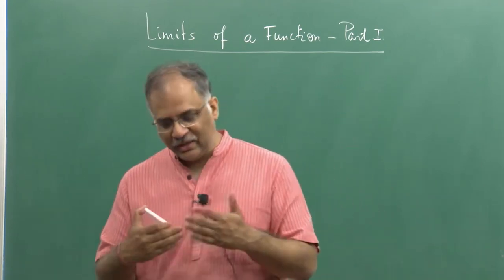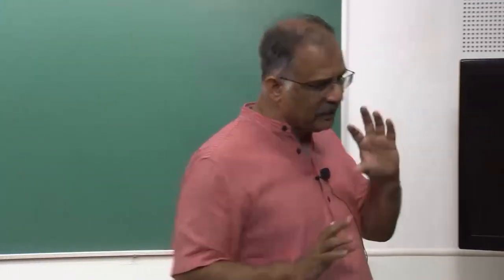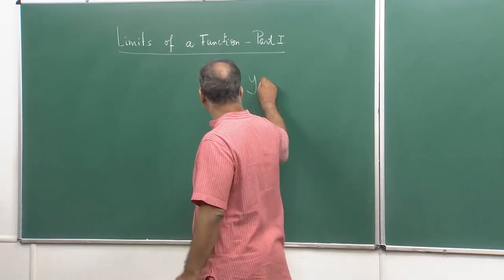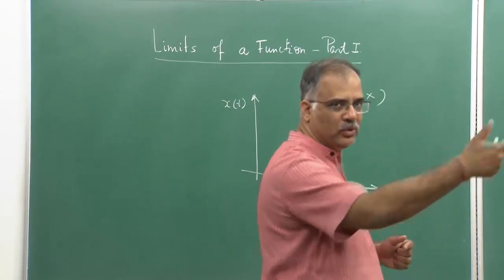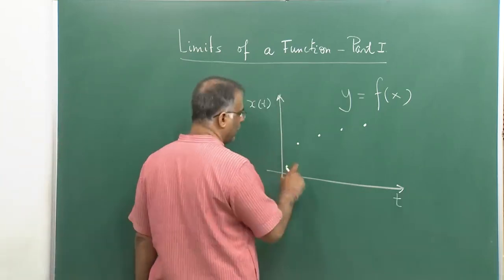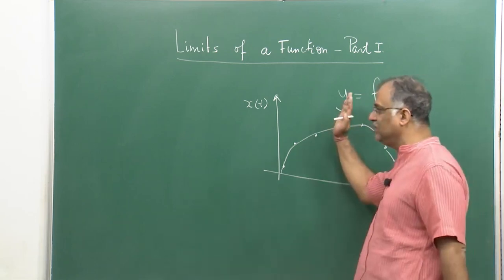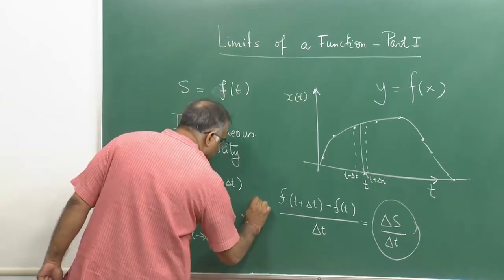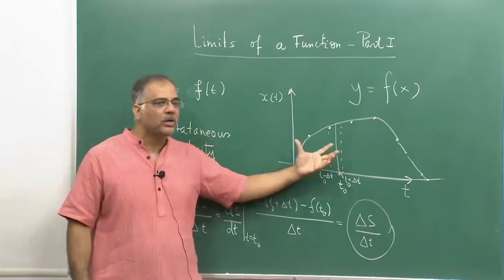Limits of Functions-I